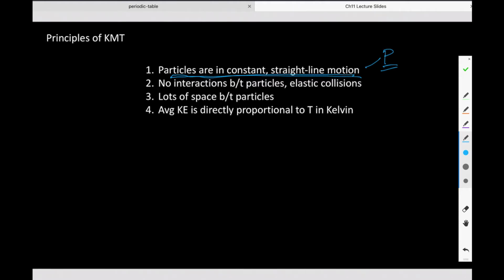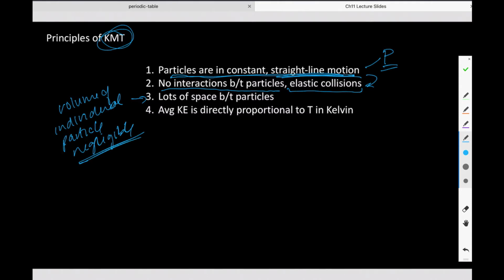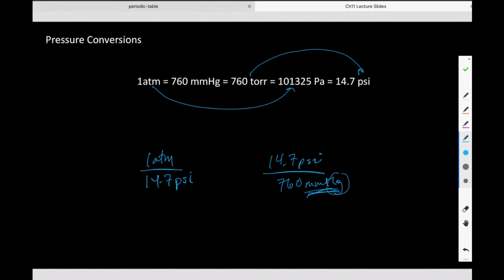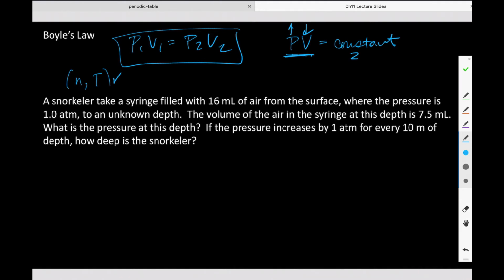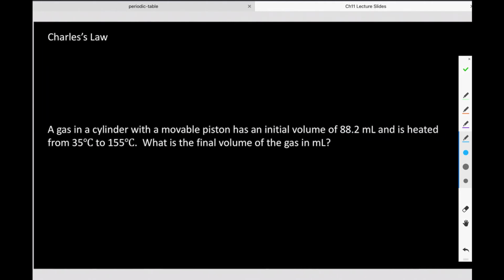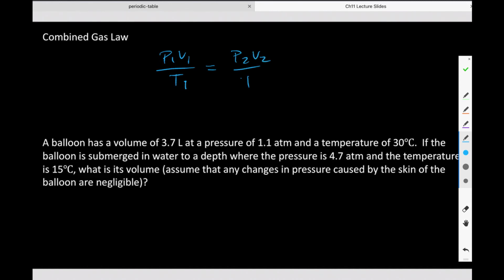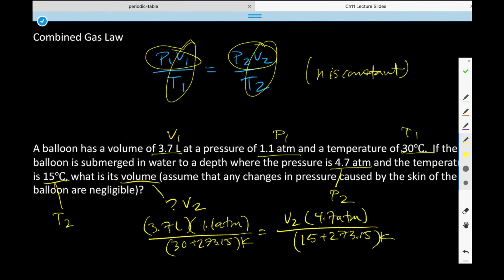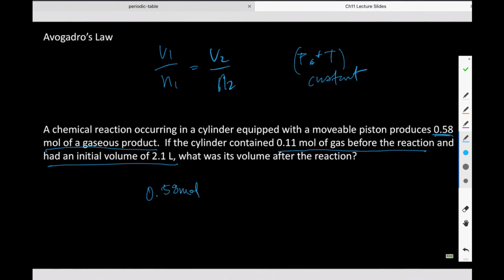Ch11 Lecture Vids 1